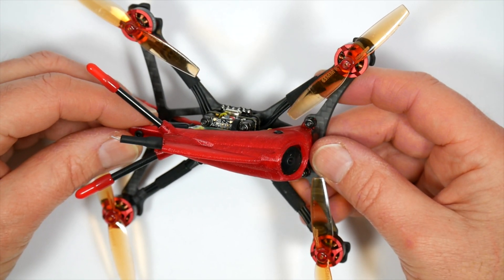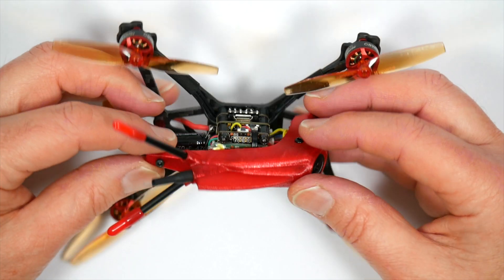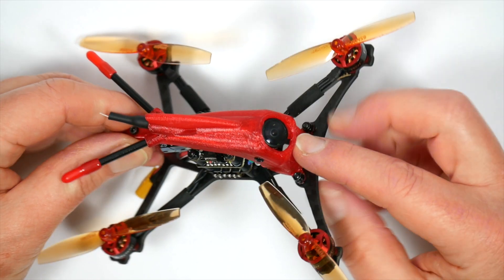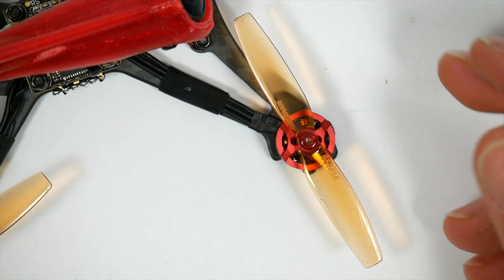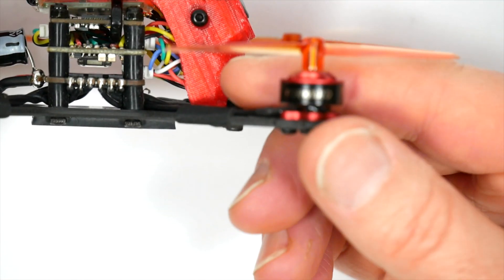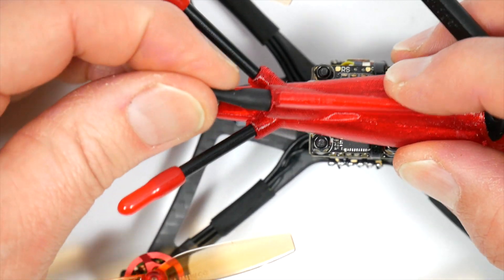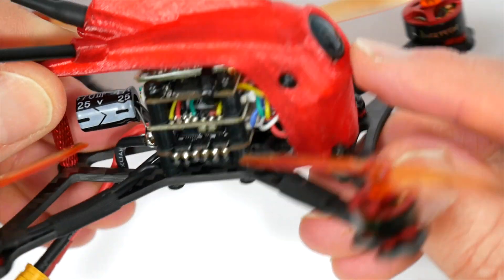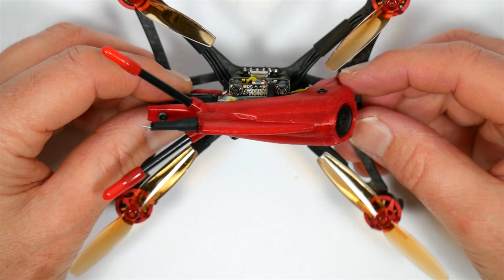HGLRC Parrot120 120mm F4 2.5 Inch Toothpick quad full review and flight footage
The HGLRC Parrot 120 is a toothpick class 120mm FPV racing quad. HGLRC use high spec components on the Parrot 120 but manage to keep the weight down without compromising quality. It comes with an F4 flight controller, powerful FD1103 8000KV motors and a Caddx Turbo Eos2 camera.

The Parrot 120  is small enough to fly through your house or car park on 2S Lipos, but packs enough punch for real outdoor racing competitions on 3S. I've been flying this on GNB 450mAh 3S HV which are a great power to weight ratio for this quad.

In this video I review the quad's features and specifications including flight footage.